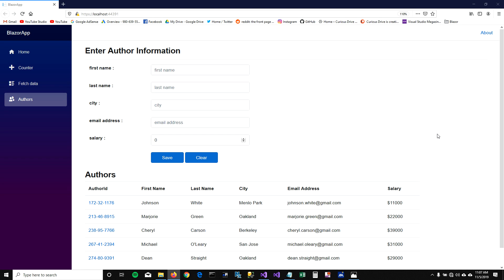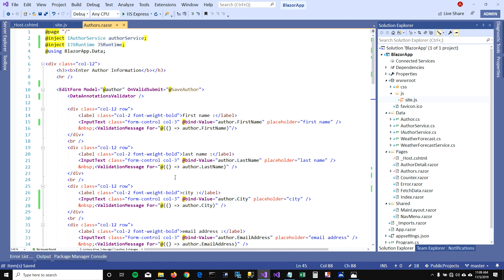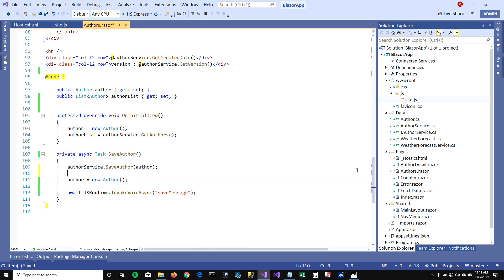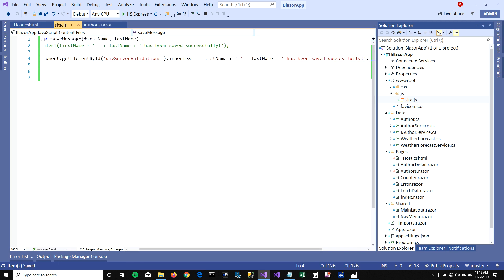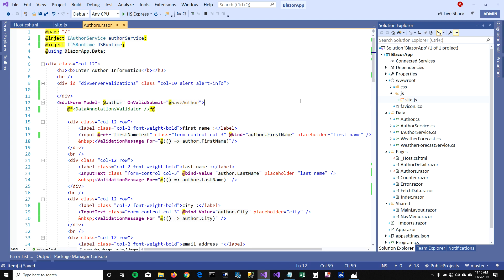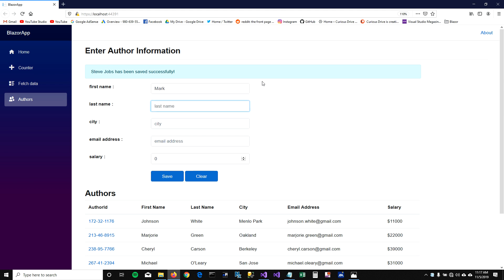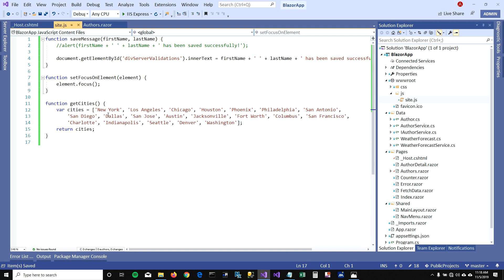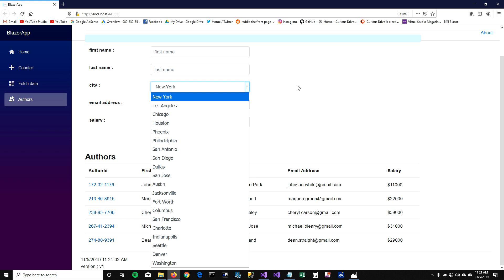Blazor Tutorial : JavaScript Interop | Calling JavaScript from C# - EP06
Hey Coders,

In this Blazor video, I am exploring how you can call JavaScript functions from C# in our blazor apps.

Content -
1. How to inject IJSRuntime in blazor component
2. Call JS alert() function
3. Pass parameter to your JavaScript function
4. document.getElementById
5. ElementReference
6. Call API from JS example